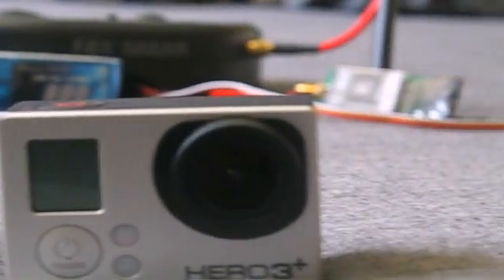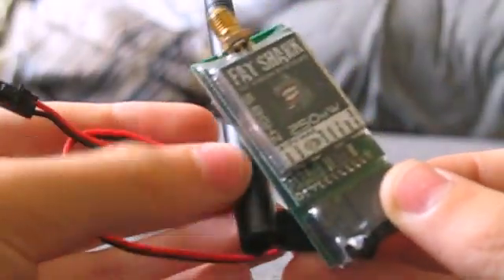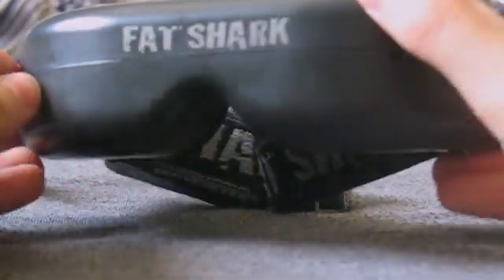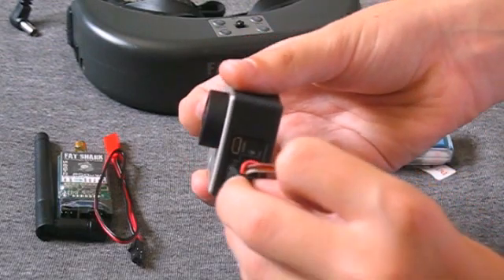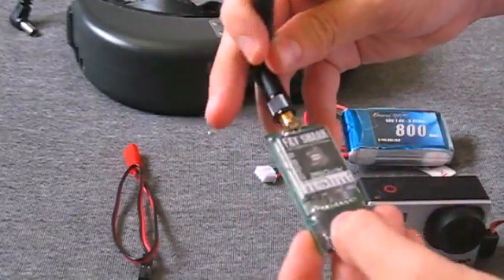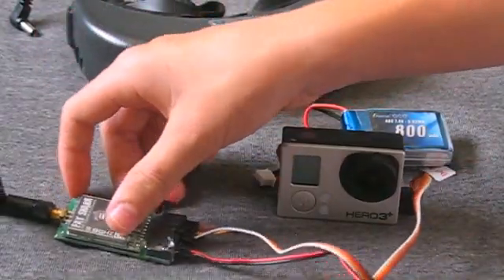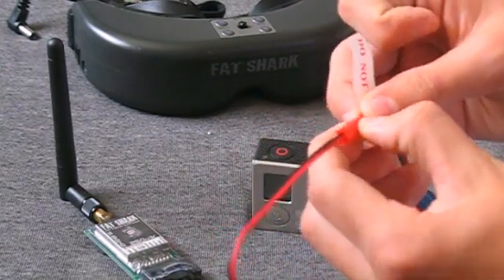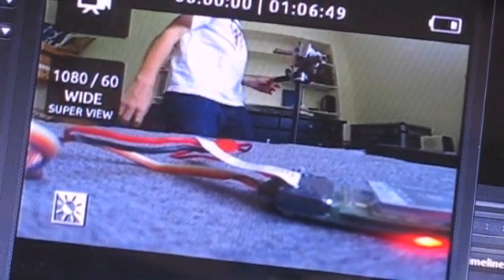How to use a Gopro for FPV Camera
Hey guys,
  I've had a lot of people ask me how to use a Gopro as an fpv camera on their fpv planes, quadcopters, miniquads, drones, etc. Here's how you do it! Its super simple, all you need is this cable.
 (I use the one from ReadyMadeRC)
It is also on lots of other sites such as ebay, amazon, etc...

Thanks to Ason ID for letting me use his awesome music!